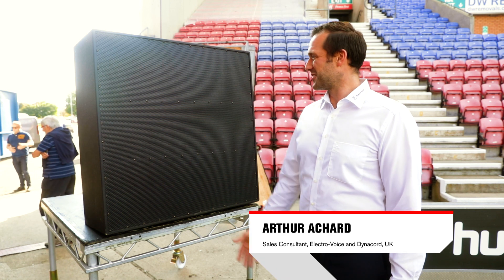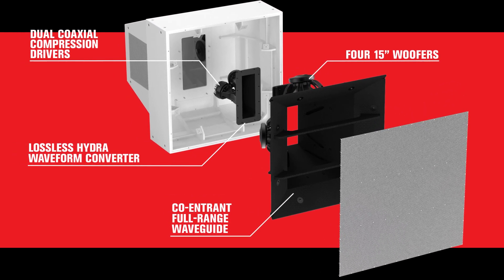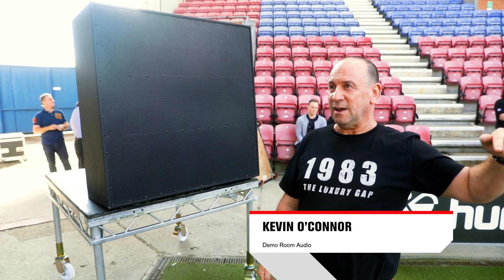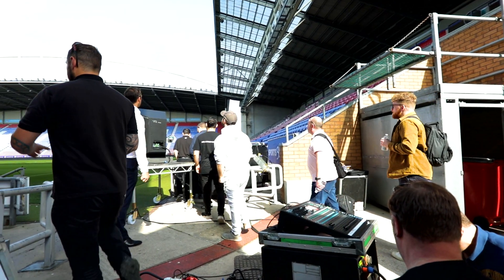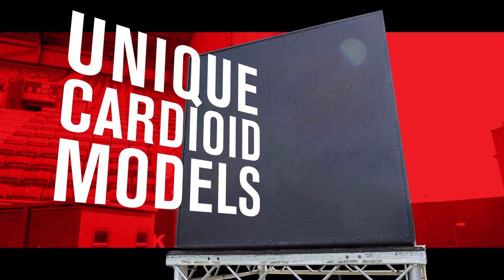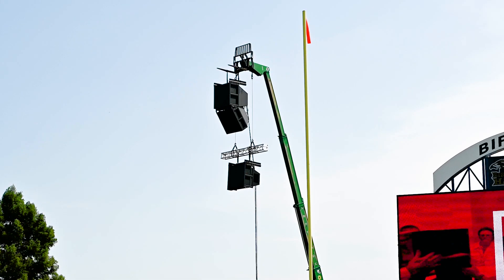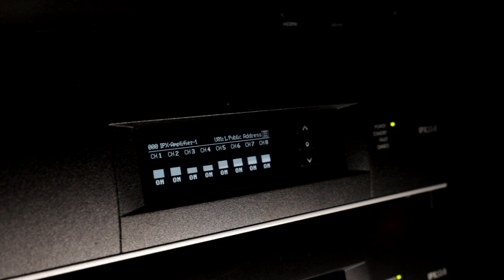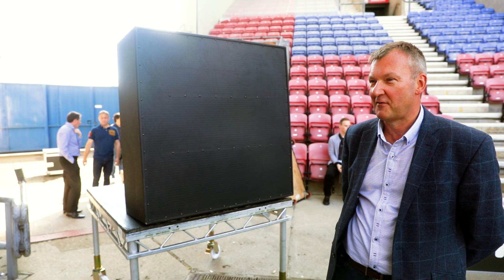MTS: Full-Range, High-Output, Long-Throw, Point-Source Loudspeaker Systems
Meet MTS - full-range, high-output, long-throw, point-source loudspeaker systems. Learn more about MTS and hear what audio experts like you think of its sound quality.

MTS represents a truly holistic approach to loudspeaker design. Loudspeaker geometry, complementary amplifier matching, and digital processing are computer-optimized to ensure precisely distributed SPL that remains balanced and controlled throughout the entire coverage area – even at full output. Four slot-loaded, high efficiency low-frequency drivers are symmetrically coupled to the same full-range waveguide as the compression drivers to create a true point-source with substantial bass response, eliminating the need for additional subwoofers in many applications.

- Full-range horn-loaded loudspeaker with four 15" woofers and dual coaxial mid/high frequency compression drivers generates more than 155 dB peak SPL
- Propriety, state-of-the-science, dual lossless Hydra waveform converter feeds a coherent arc source into a large constant directivity waveguide to ensure pattern control to below 350 Hz
- Equipped with two additional 15” woofers, cardioid versions deliver full-bandwidth directivity control that reduces sound spill outside the pattern, enhancing dynamics, improving sound quality and clarifying speech intelligibility

    00:02 Pushing the Boundaries of Physics
    00:15 Introducing the MTS Loudspeaker System
    00:29 Advanced Internal Components
    00:44 Unbelievable Sound Quality and Throw Distance
    01:35 Standard vs. Cardioid Versions
    01:43 Benefits of Cardioid Woofers (Rear Rejection & Bass Boost)
    02:12 Impressive Dispersion Angle and Clarity
    02:24 Efficiency, SPL, and Hi-Fi Sound at Long Distances